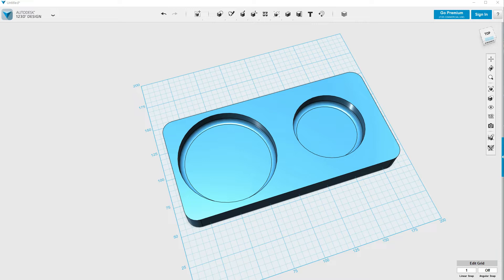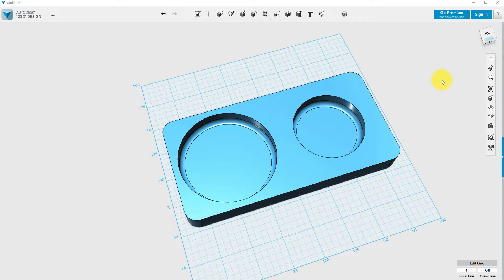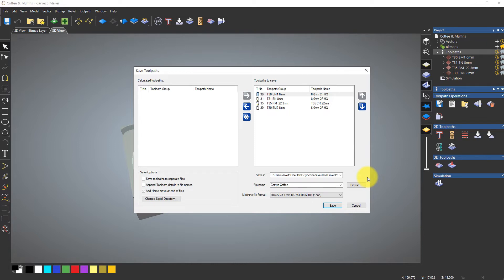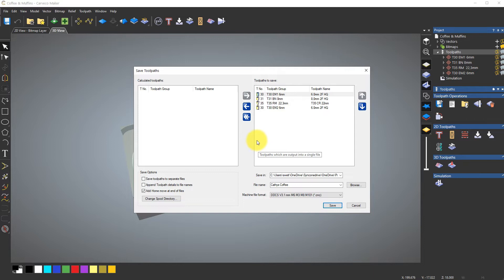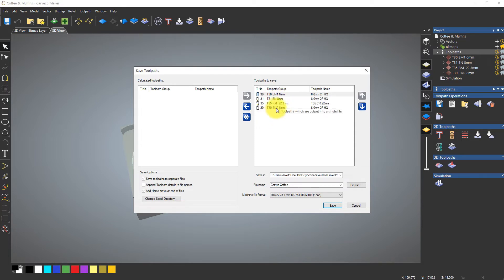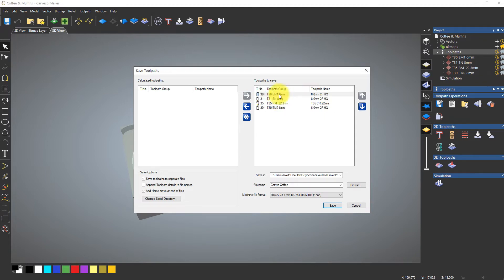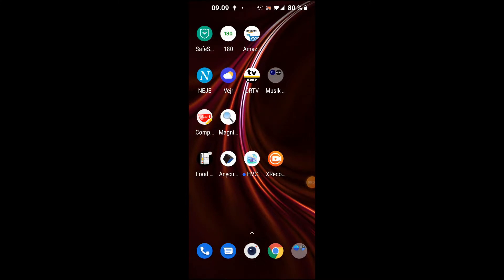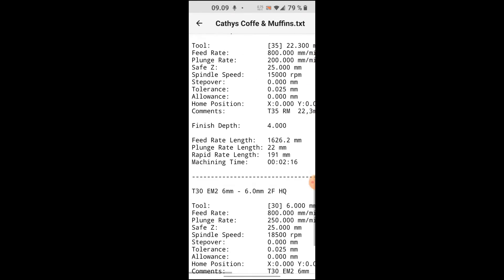My CNC Workflow Bulkman 1010 Part 1 ddcs v3.1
My workflow from design to CNC routing,  and laser engraving text